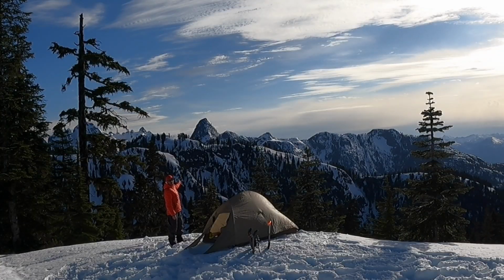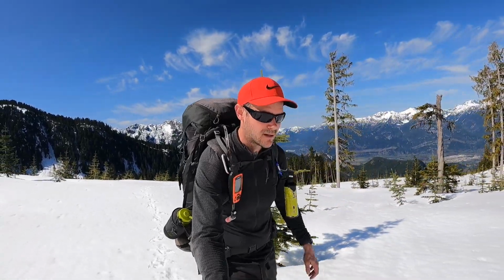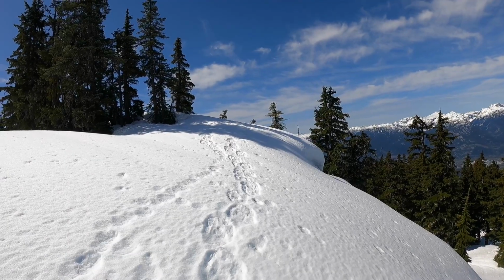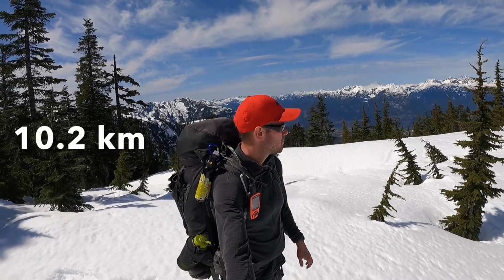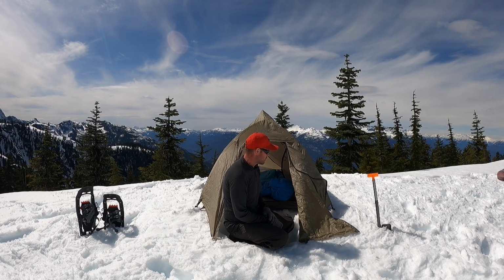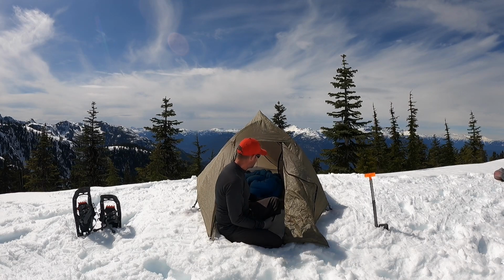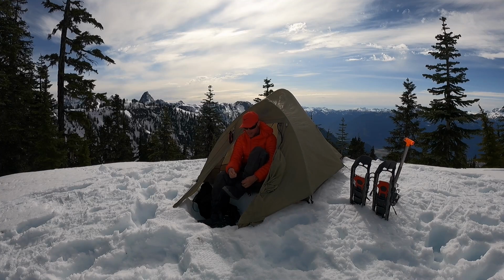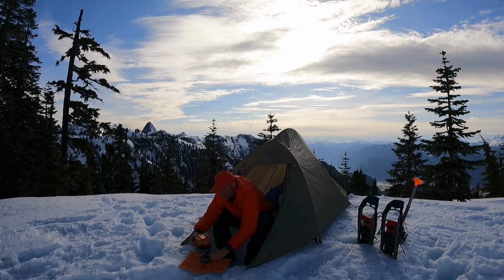Solo Camp at 5000 Feet – Mountain Overnight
I set out for a peaceful solo camping adventure high in the mountains, reaching over 5000 feet.

Even though spring has arrived in the valleys, the alpine still holds onto winter — with hard-packed snow, cooler nights, and total silence.

This trip was about solitude, simplicity, and reconnecting with nature — just me, my tent, and the mountain air.

Thanks for being part of the journey.